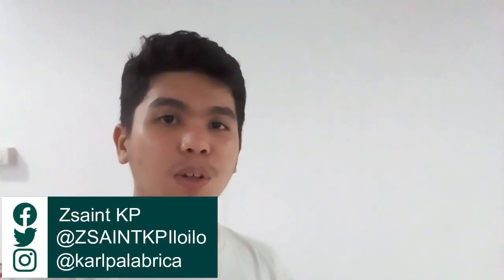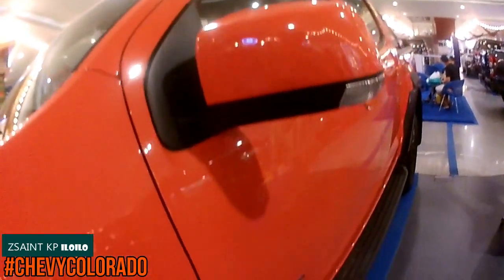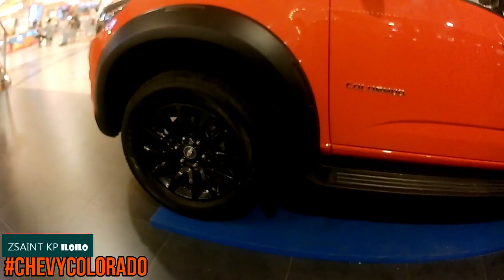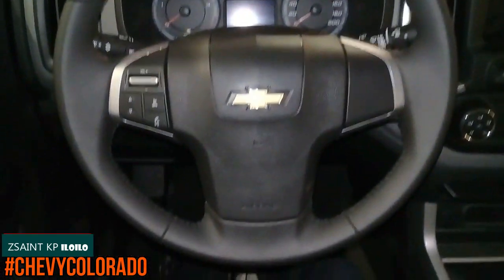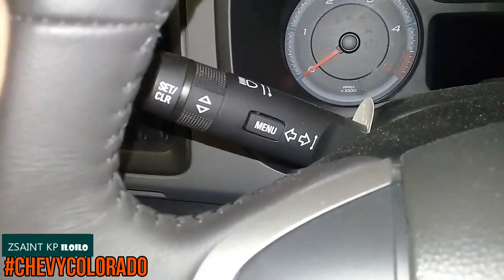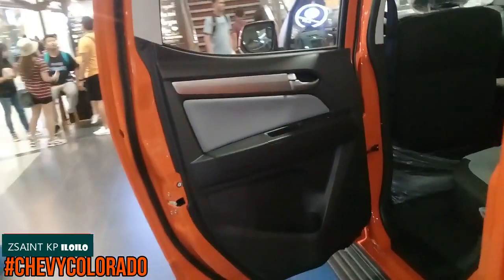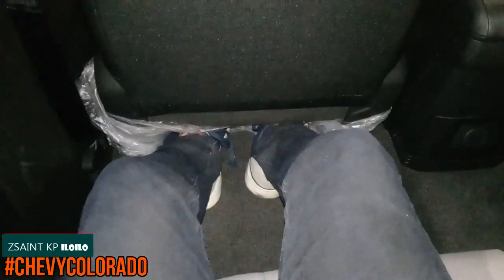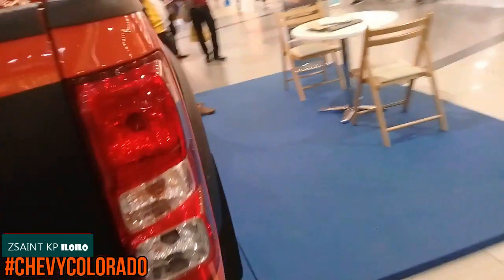2019 Chevrolet Colorado 2.8 Trail Boss (Crew-Cab) 4x2 A/T: Full Walkaround Review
Hey citizens! In today's video, we're going to take an up-close and personal full walkaround review of the 2019 Chevrolet Colorado in a ground breaking Trail Boss variant powered by a 2.8 liter Duramax turbodiesel engine exerting 200hp and 500Nm paired to a 6-speed automatic gearbox. The power is sent on the rear wheels.

Here are the variants in all Philippine-spec Colorado for the 2019 model year:
-2.5 LT 4x2 M/T
-2.8 LT 4x2 A/T
-2.8 Trail Boss 4x2 4x2
-2.8 LTX 4x2 A/T
-2.8 LTZ 4x4 M/T
-2.8 LTZ 4x4 A/T
-2.8 High Country Storm A/T

Colours:
-Pull Me Over Red
-Orange Crush
-Summit White
-Black Meet Kettle Metallic
-Satin Steel Grey Metallic
-Switchblade Silver Metallic
-Oxford Metallic
-Blue Me Away Metallic
-Dark Shadow Metallic

The 2019 Chevrolet Colorado Trail Boss is finished in Orange Crush exterior featuring the combination Jet Black and Dark Ash Interior as well as Fabric Seats in the same color as the interior.

Big thanks and shout-out to Chevrolet Iloilo for giving me the opportunity to review their brand new units.

LOOKING FOR A BRAND NEW CHEVY CARS, PLEASE CONTACT OR LOOK FOR:
Dennis Rey P. Nabo

Outro Music: River Flows In You - A Love Note (CM Remix)